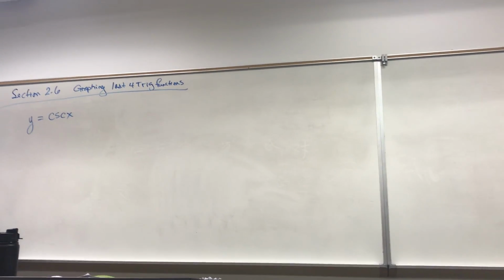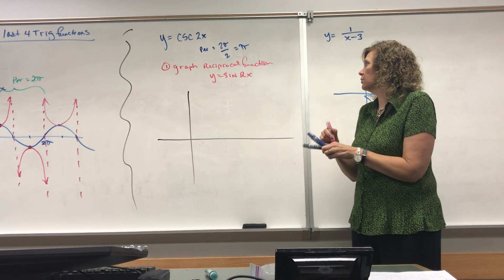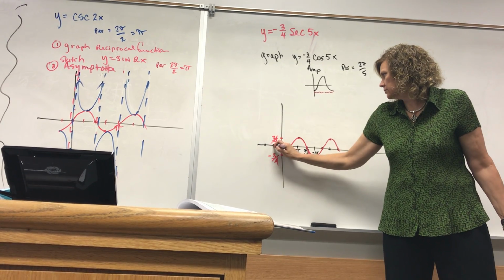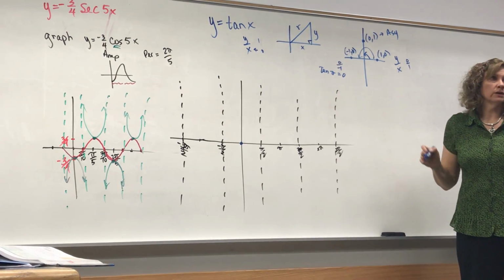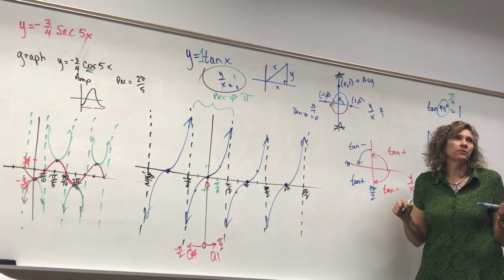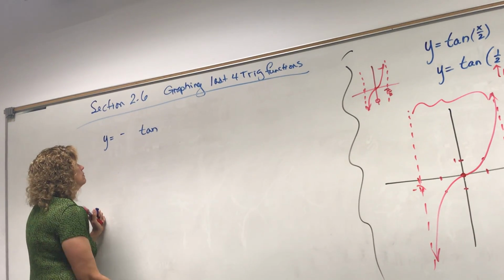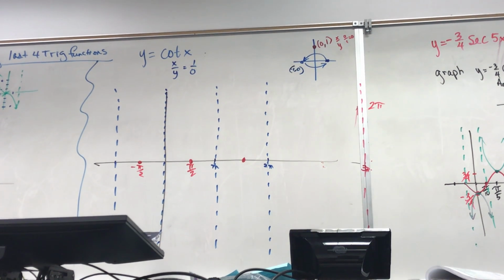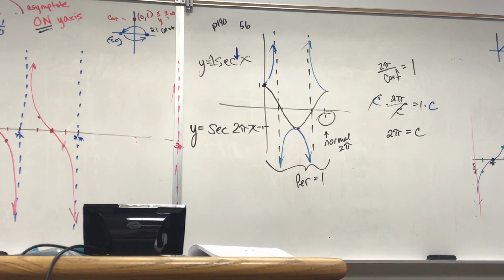The best Trigonometry videos 2.6